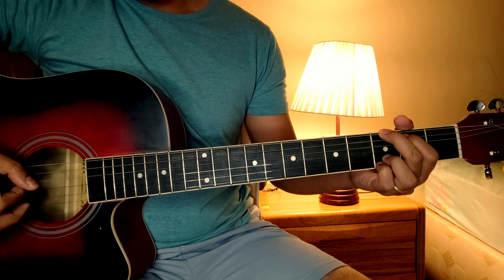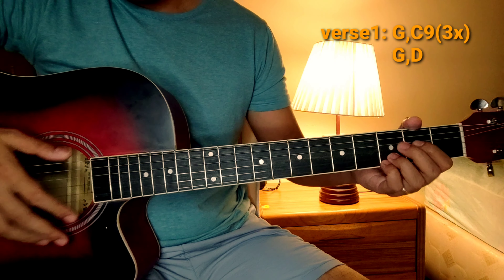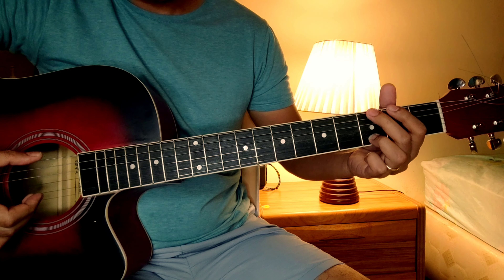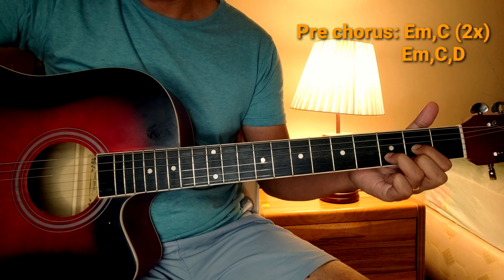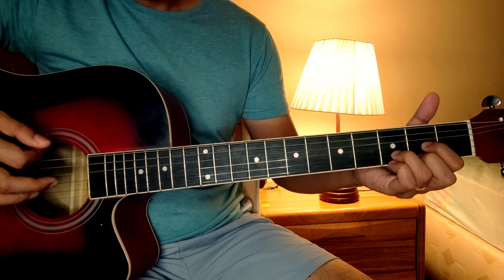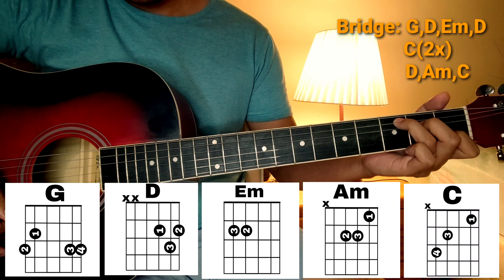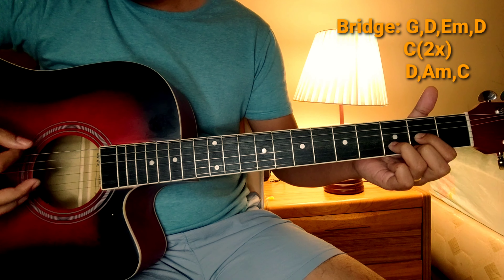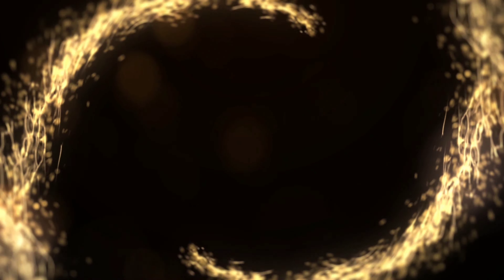California kingbed by rihanna easy chords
this is an easy guitar tutorial of the song California king bed by Rihanna.
comment down if you want to request for a song that you want to learn. I will try my best to make a tutorial for you.